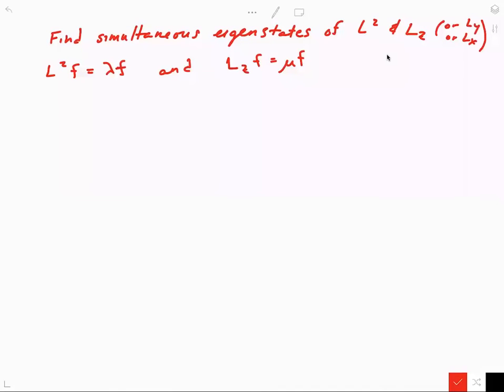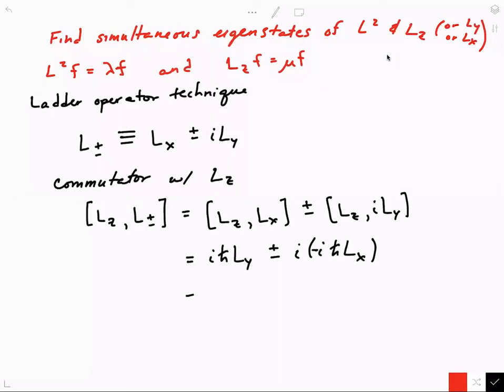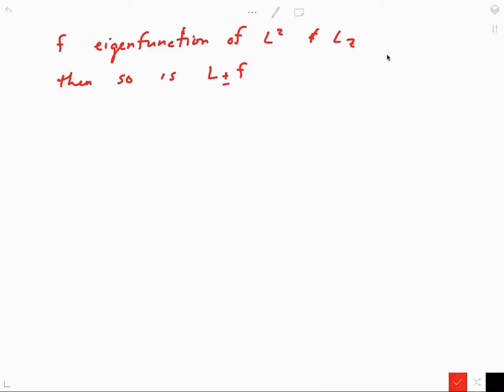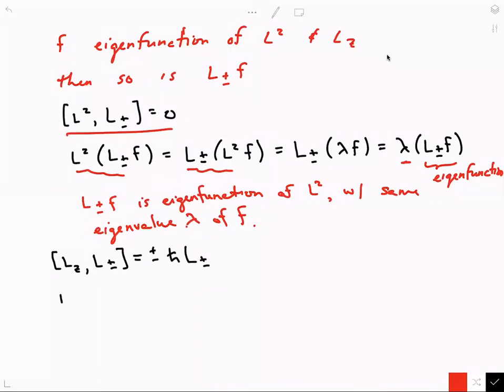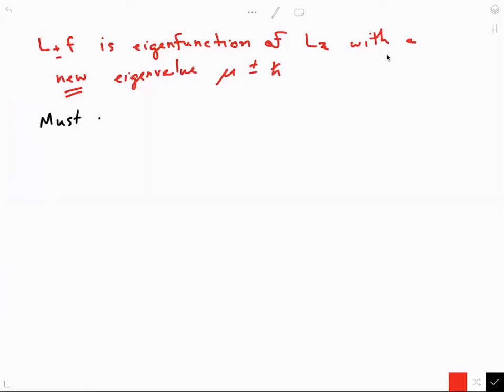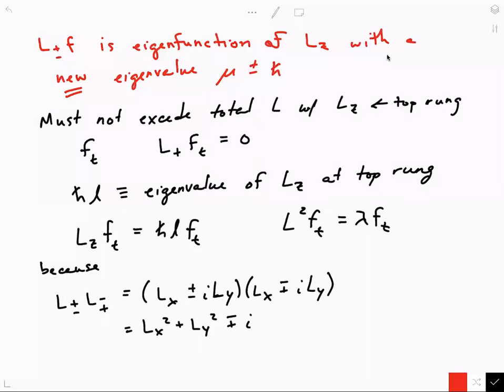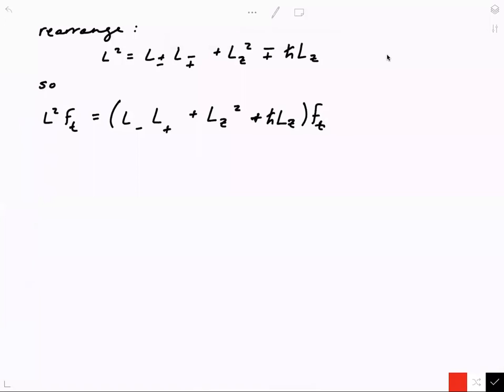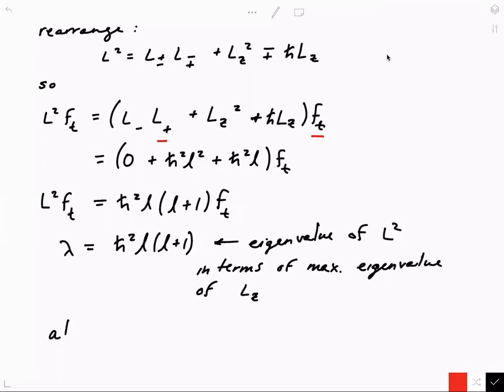PHY411 Ch4 Part08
Pandemic Edition
Chapter 4 - Part08; Quantum in 3D -Angular Momentum